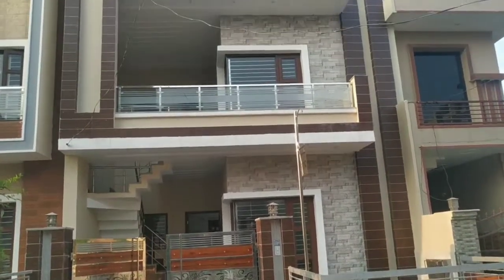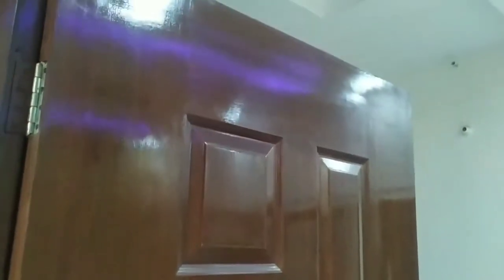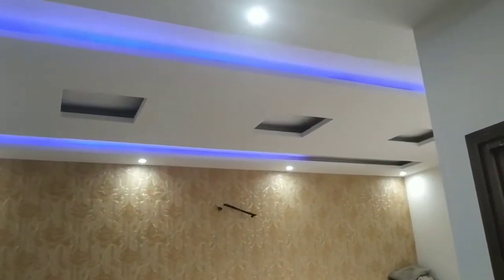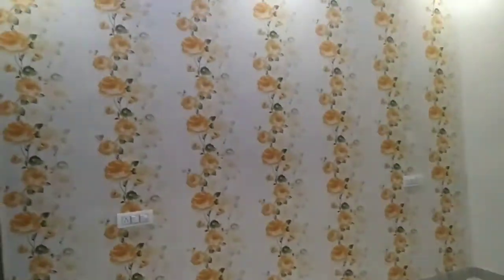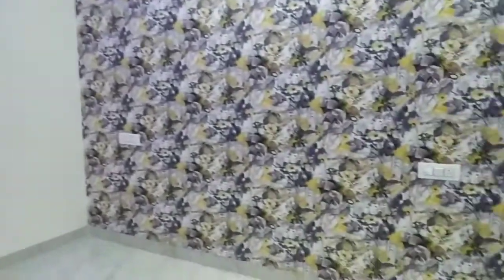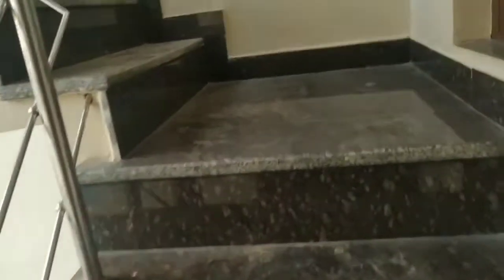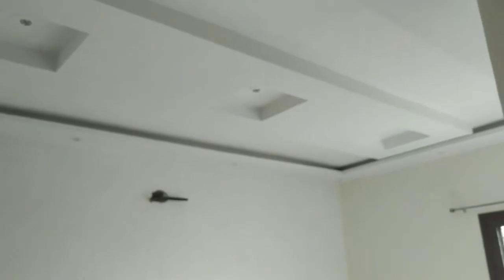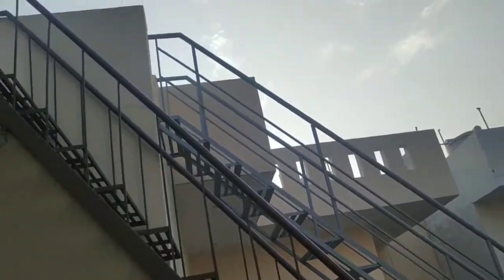133 Gajj || 3bhk || sec-125 Mohali || @Rs63.90 lac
3Bhk HOUSE at very Affordable Price IN sunny enclave MOHALI Sec-125 in just Rs 63.90 lac/-

♂️ 3BHK Double storey Villa in 133Gajj has 2 Modular kitchen & Cupboards in bedrooms.
♂️ Vitrified Flooring
♂️ Fall Ceiling
♂️Easy approach to NH-21 MOHALI KHARAR HIGHWAY
♂️ NO GST
♂️Located sunny enclave sec-125 MOHALI Near Market , PARK & All Amenities